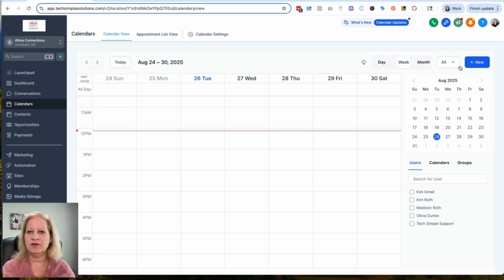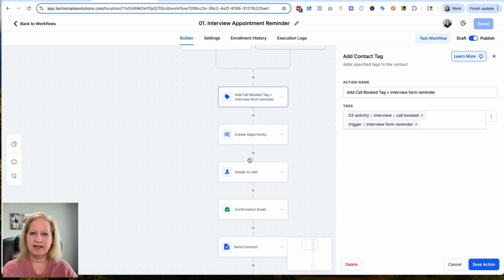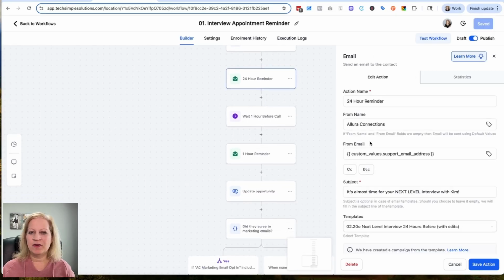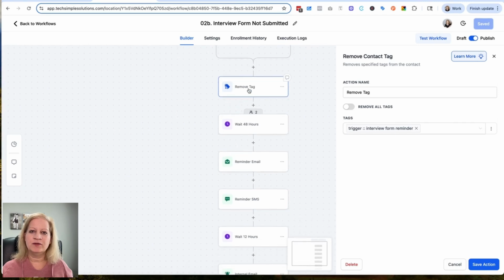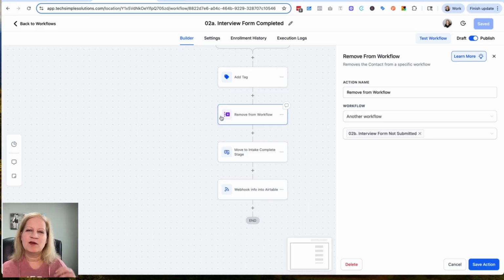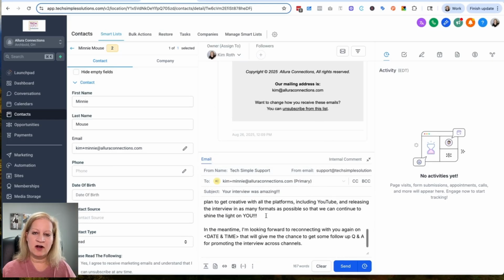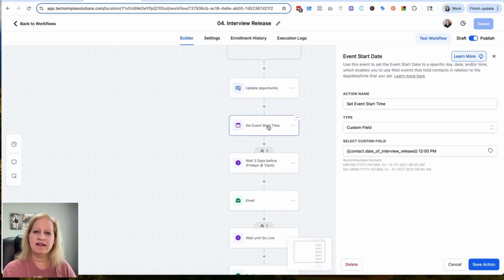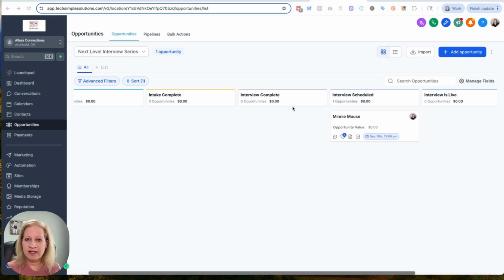STOP Chasing Interview Guests! 100% Show Rate HighLevel Automation System Revealed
Tired of interview guests who don't show up or forget to promote? This HighLevel automation system gets me 100% guest show-up rate and turns every guest into an active promoter.

Results: 95% complete intake forms, ZERO no-shows, 80% actively promote their episodes, 2-5 hours saved monthly

What You'll Learn:
✅ Complete guest booking automation
✅ Pre-interview intake system
✅ Reminder sequences that guarantee show-ups
✅ Post-interview relationship building
✅ Pipeline management system

Timestamps:
00:00 - The Guest Management Problem
03:00 - Booking That Triggers Automation
07:00 - Reminder Sequence Strategy
12:00 - Post-Interview Thank You System
17:00 - Pipeline Management Overview
18:00 - Results & Time Savings